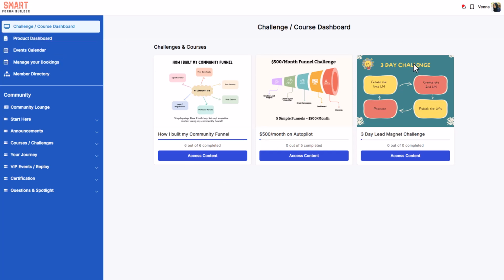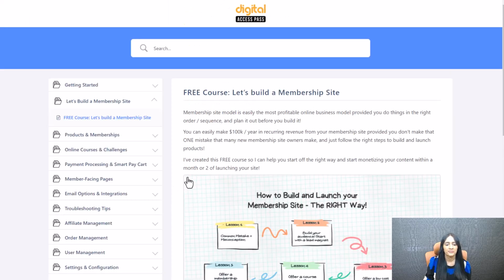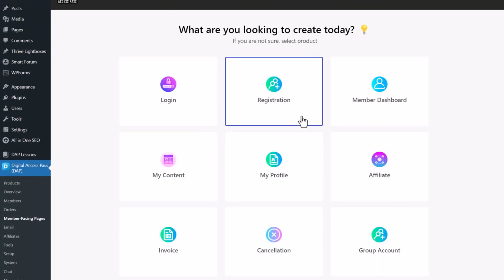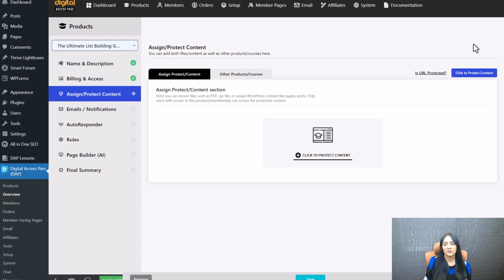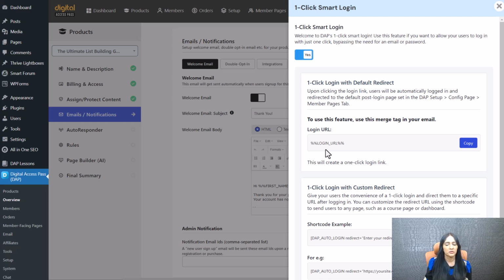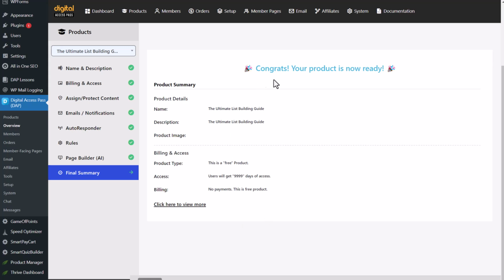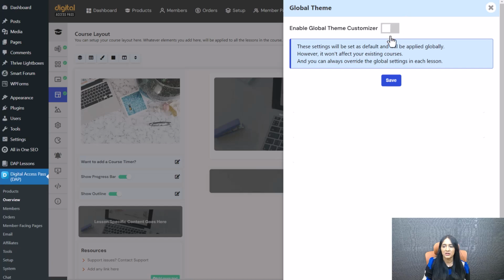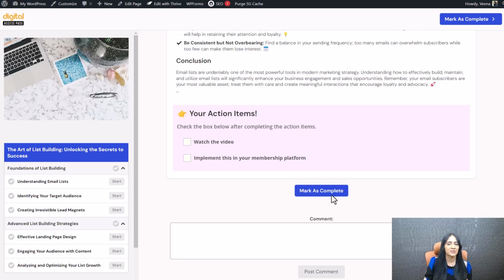What makes DAP the RIGHT Membership Platform for YOU!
Digital Access Pass (DAP) is the BEST all-in-one membership and LMS plugin for WordPress. We’ve evolved, improved, and consistently updated DAP every single year! Today we’re celebrating DAP’s birthday with one of our best updates yet: DAP v27! 🚀

In this video, I'll take you on an exclusive tour of DAP so you can see what makes it truly special.

Whether you're:
✅ New to online business
✅ Been at it for a while
✅ Or you're a membership site pro

With DAP, you can:
📦 Secure and deliver all types of content
🎓 Package your content as a membership, product, or online course

👉 MembershipSiteChallenge.com/newsletter

My Other Plugins:
👉 Quiz Plugin: SmartQuizBuilder.com
👉 Community Plugin: SmartForumBuilder.com
👉 Calendar Plugin: SmartEventsCalendar.com
👉  Bot / Chat Plugin: ListBuildingBot.com
👉  Membership Plugin: DigitalAccessPass.com